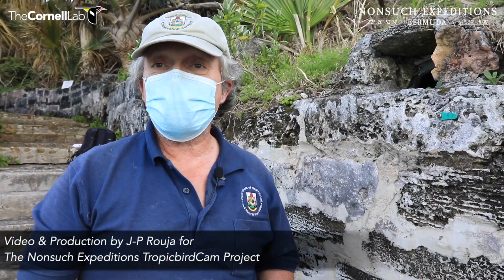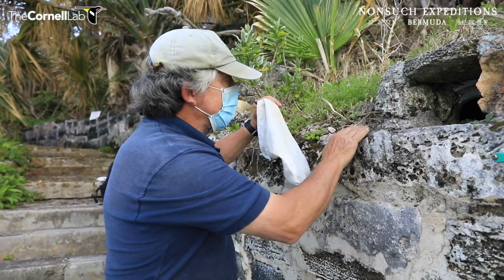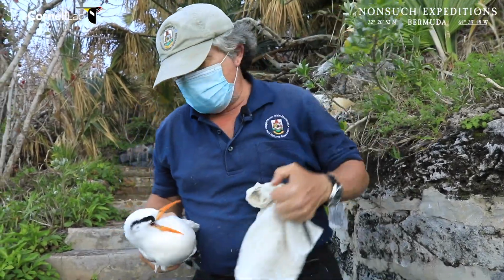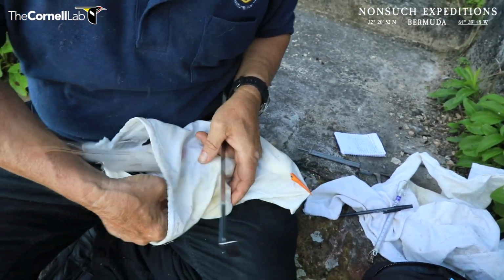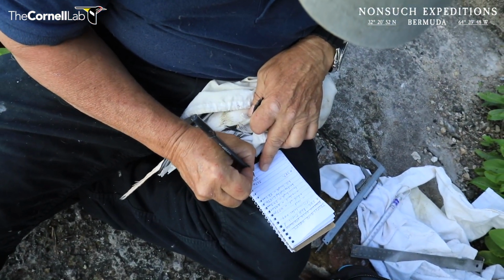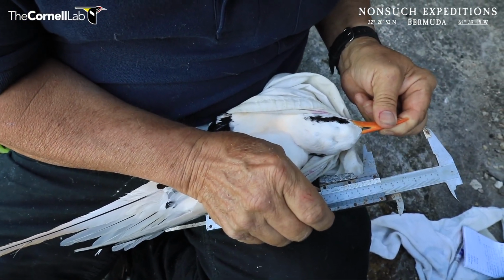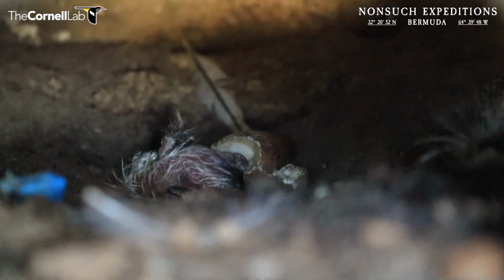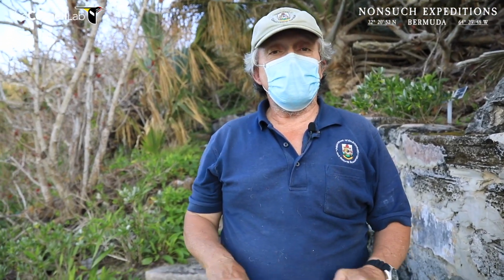Tropic Bird Health Check with surprise chick!